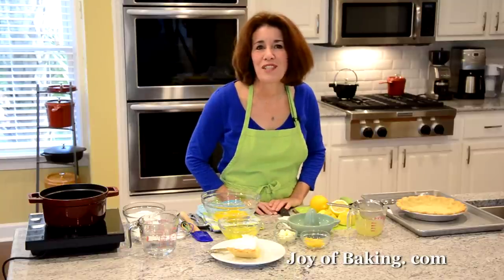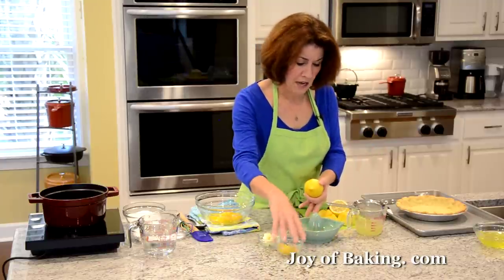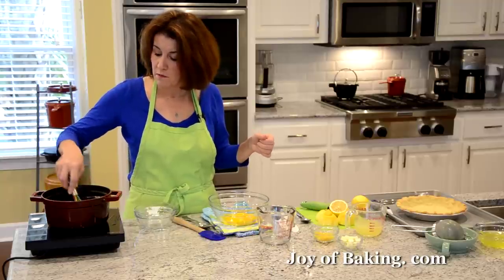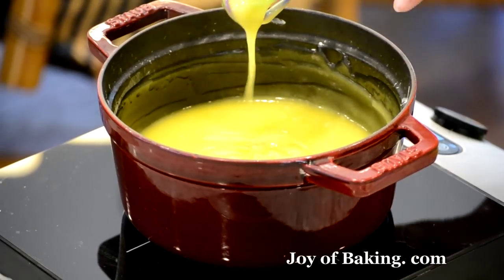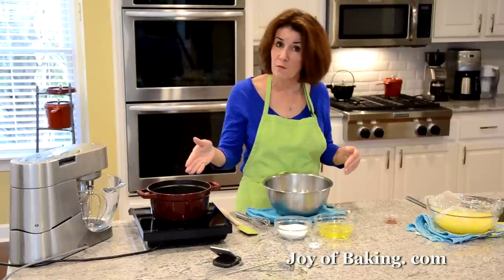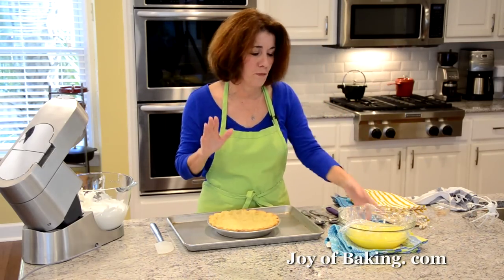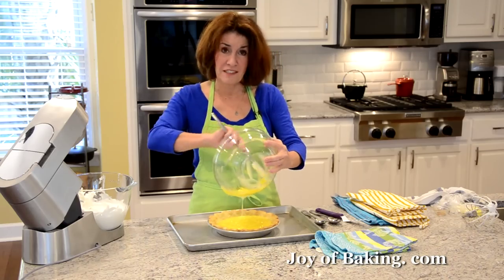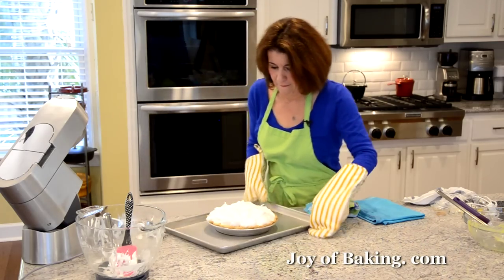Lemon Meringue Pie Recipe Demonstration - Joyofbaking.com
Stephanie Jaworski of Joyofbaking.com demonstrates how to make a Lemon Meringue Pie. I grew up in a family of dessert eaters and this Lemon Meringue Pie was my Dad's favorite. It's a great tasting pie with that combination of a crust (you can choose either a pastry or a graham cracker crust), filled with a lemony cream filling, and finished off with a billowy sweet meringue. What I like too is that you don't need fancy ingredients to make this pie. Most ingredients you'll already have on hand. Things like butter, sugar, flour, eggs, and lemons.